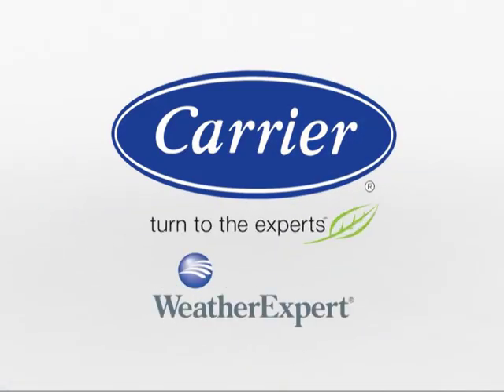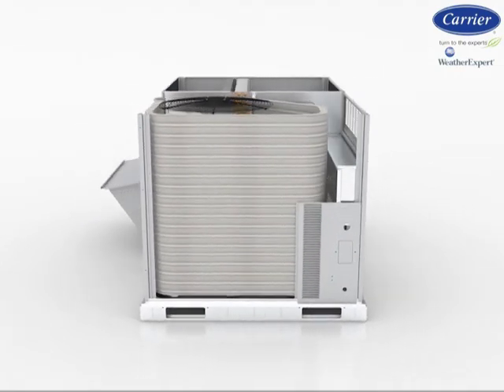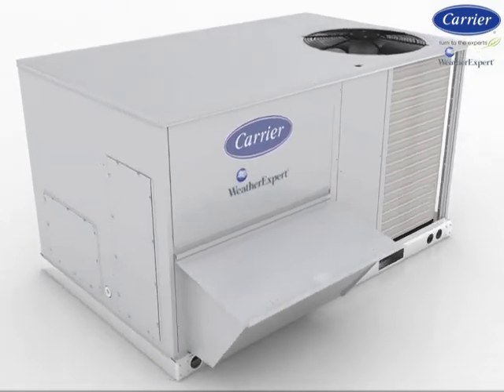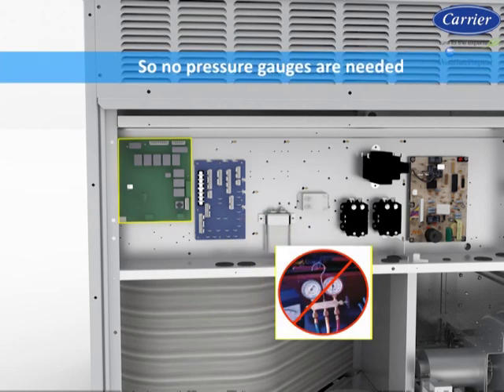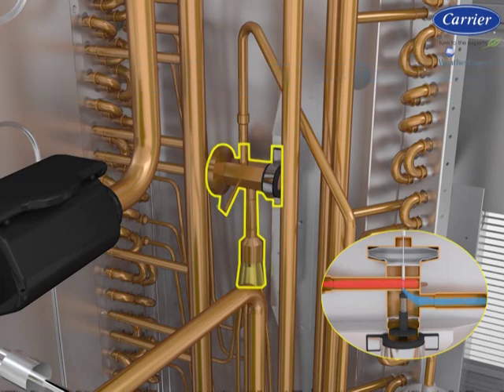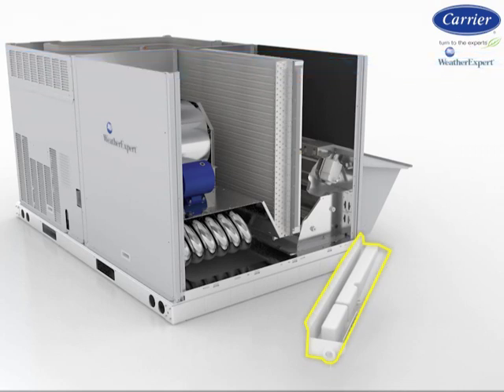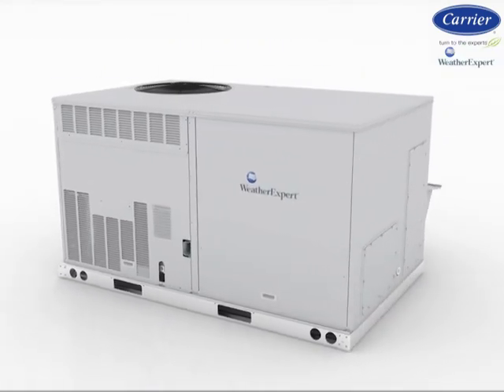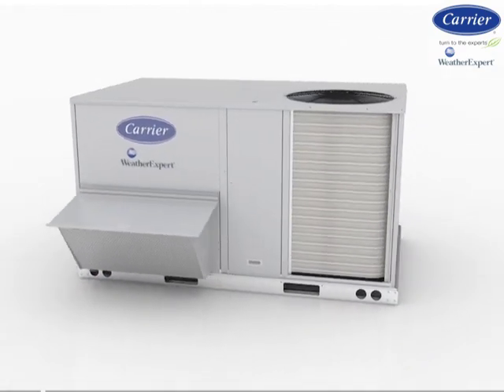Carrier Packaged Rooftop Units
Carrier's most efficient rooftop models provide comfort control, save energy, low sound ratings, and reduce operating and maintenance costs. New WeatherExpert models are up to 34% more efficient than today's minimum efficiency standards.

These new models use the same cabinet and footprint sizes established back in the 1980s. The small footprint of 24.5 square feet and light weight make these units ideal for replacement and new construction applications.